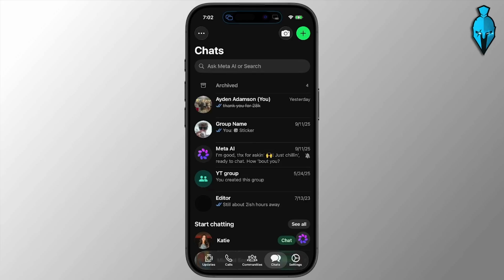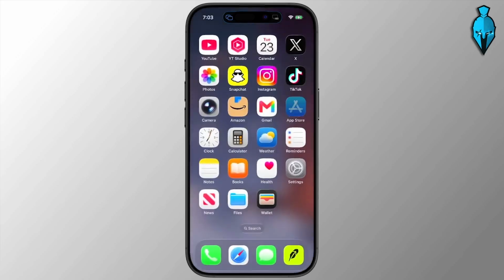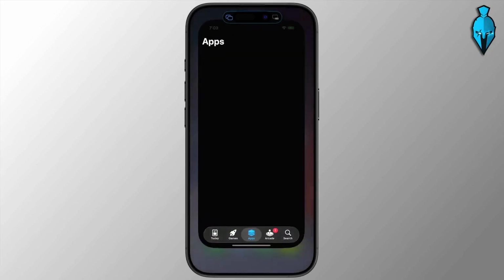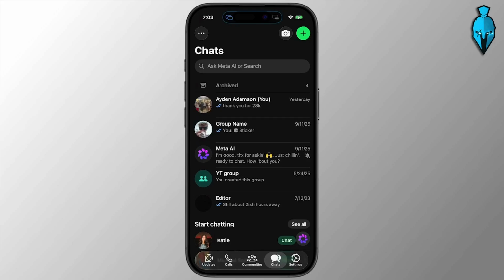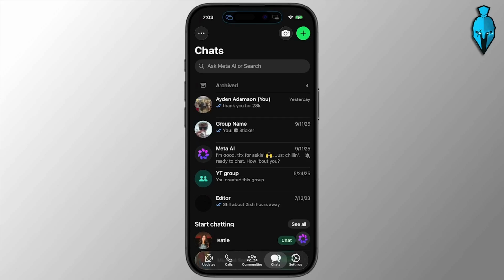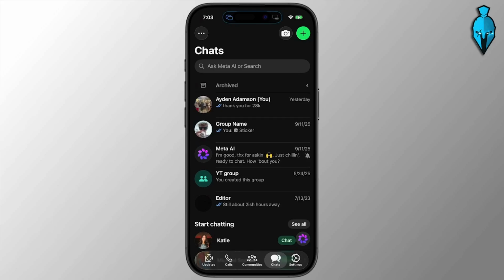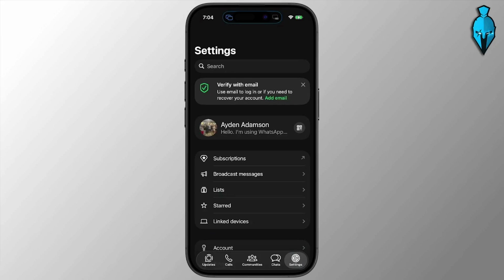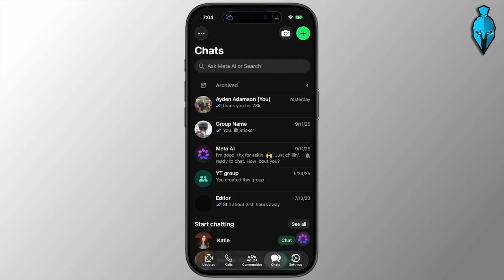How To Create A WhatsApp Account - Full Guide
How To Create A WhatsApp Account,Create WhatsApp Account,how to create a WhatsApp account,make a new WhatsApp account,WhatsApp account setup,sign up for WhatsApp with phone number,download WhatsApp and register,verify WhatsApp phone number,create WhatsApp account iPhone,create WhatsApp account,set up WhatsApp profile name,WhatsApp registration guide for beginners,start using WhatsApp step by step,WhatsApp Messenger account tutorial 2026,WhatsApp app setup iPhone